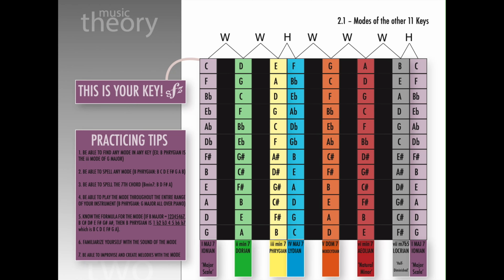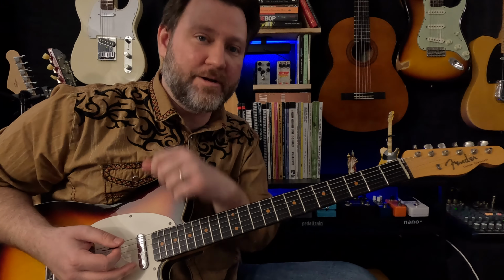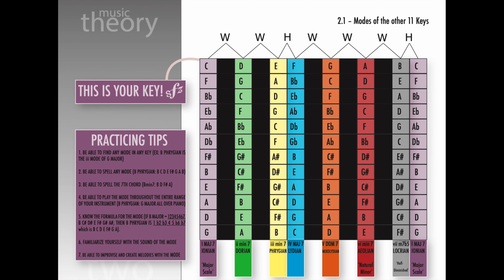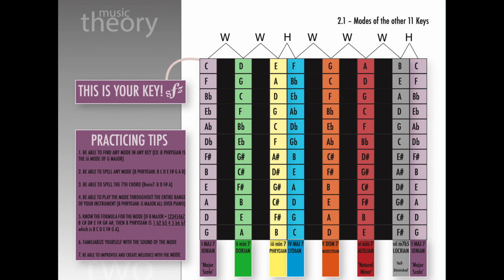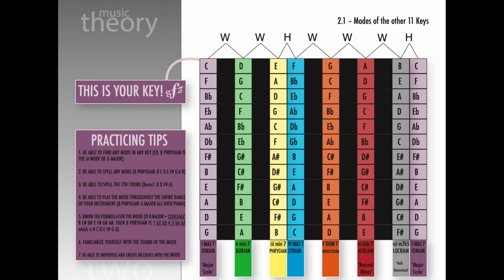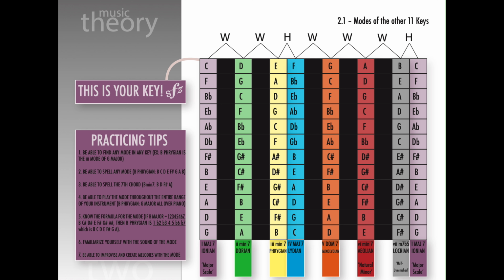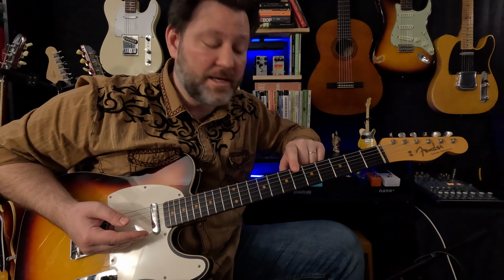Do Modes STILL Confuse You?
“...Jaw dropping, absolutely stellar guitar playing.” Blue Monday Monthly

Korey is a professional guitarist with over 25 years of live experience. In that time he has played over 4000 gigs and has opened for Willie Nelson, Dwight Yoakam, Martina McBride, Tracy Byrd, REO Speedwagon, Restless Heart, Wade Bowen, Randy Rogers Band, Chris Duarte, Thompson Square, Whitey Morgan, Charlie Robison, Jason Boland, Indigenous, Willie ‘Big Eyes’ Smith, Joe Nichols, Turnpike Troubadours, Little Texas, Two Tons of Steel, Dale Watson, and many more.

Korey is a Professor of Guitar and Modern Music, and the former head of both the Guitar Division and the Music Theory Division at Visible Music College, and is a in-demand guitar and theory instructor.